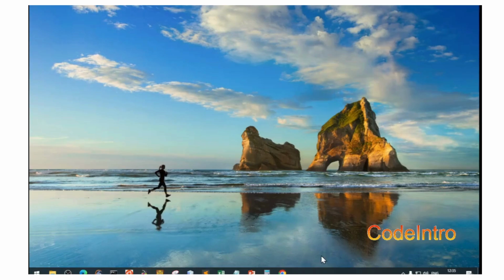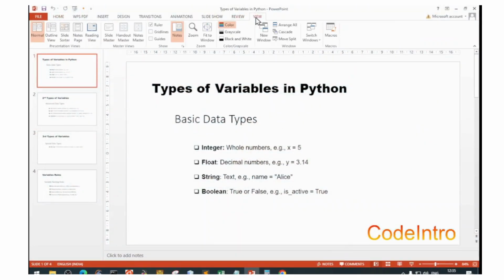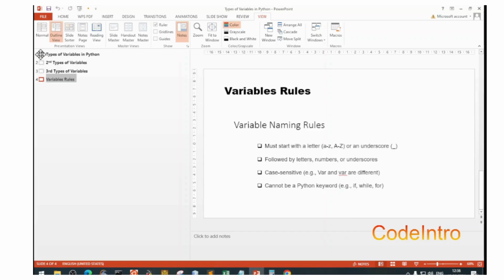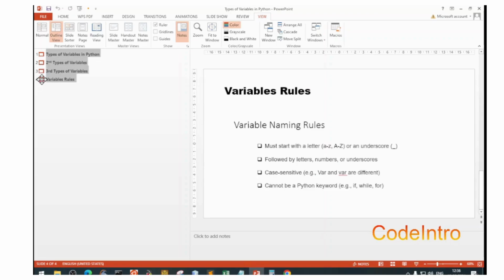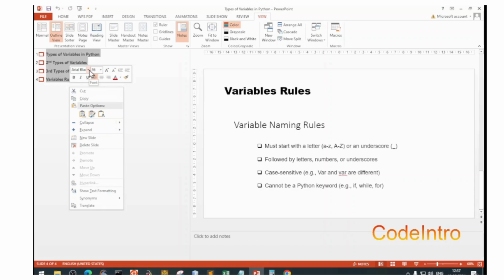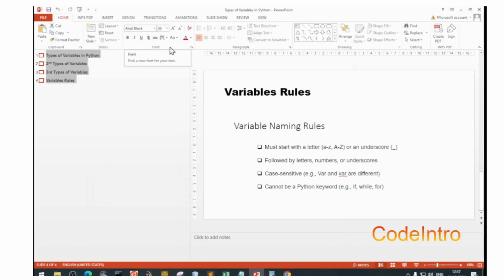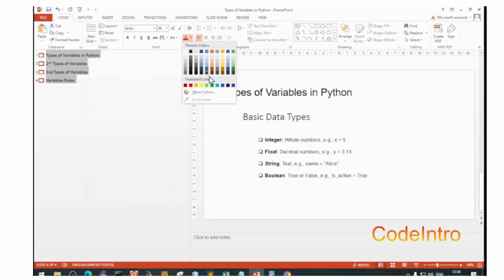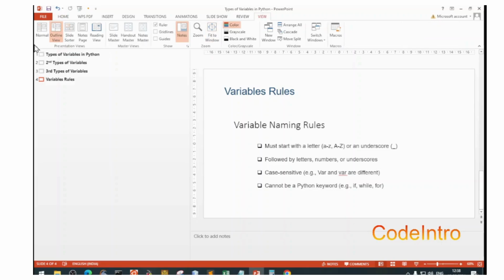Quick Guide: How to Update Heading Styles on Every Slide in PowerPoint || Edit Heading Styles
How to effortlessly change heading styles across all slides in your MicroSoft PowerPoint presentations with just a few clicks.

PowerPoint heading styles,
Change Heading font PowerPoint,
Update Headings PowerPoint slides,
Modify Heading styles PowerPoint,
PowerPoint heading styles,
Batch edit PowerPoint headings,
Consistent headings PowerPoint,
PowerPoint design tips,
Formatting PowerPoint headings,
PowerPoint text formatting,